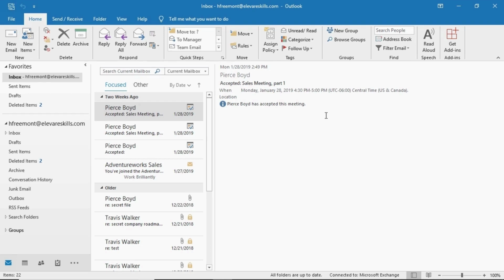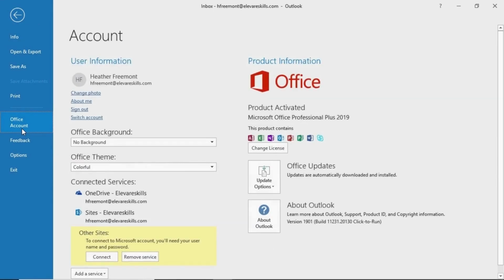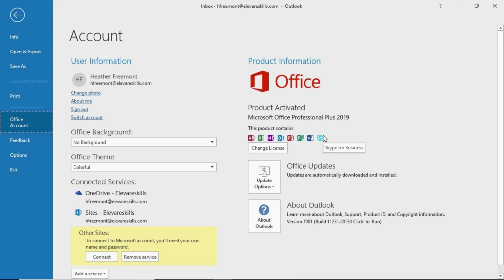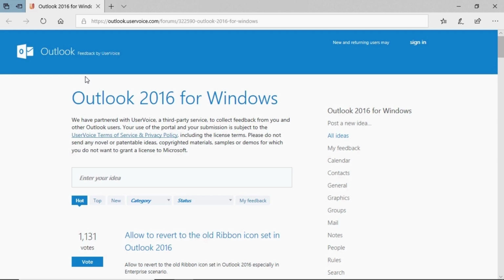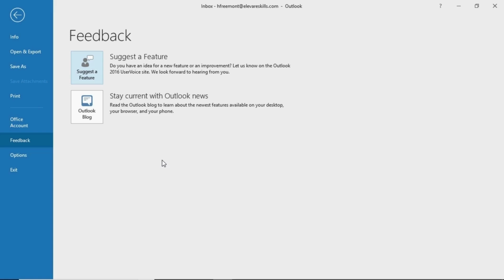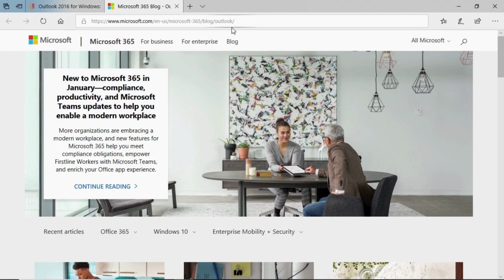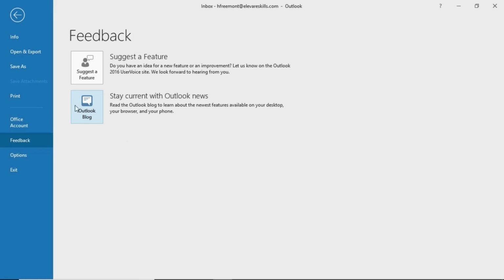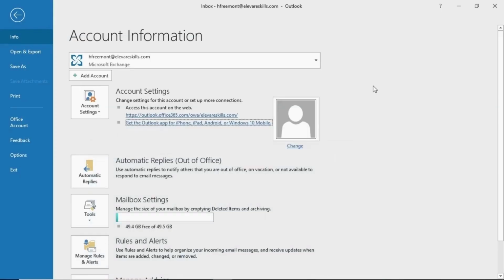Microsoft Outlook 2019